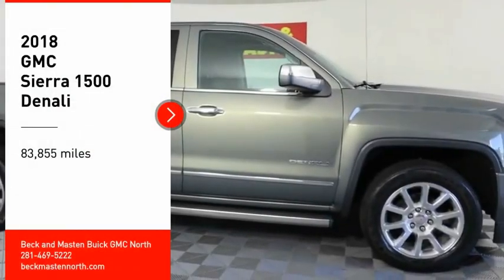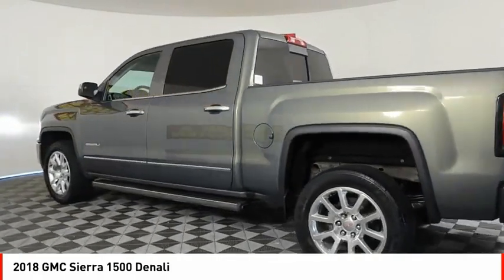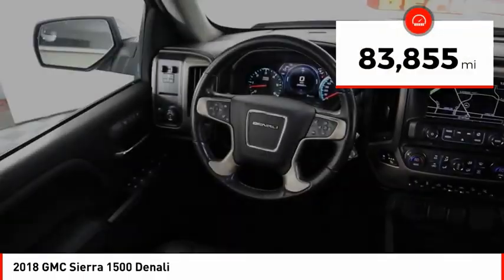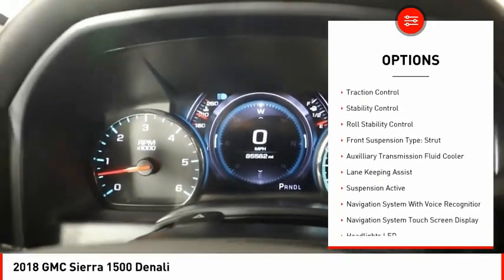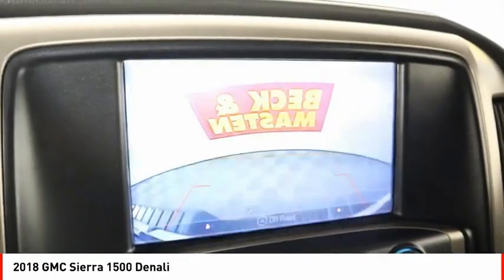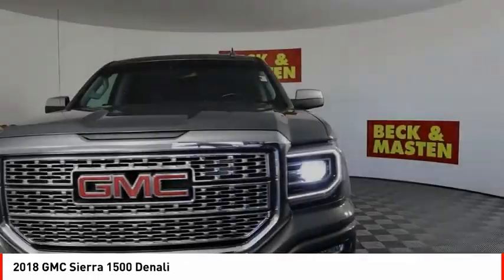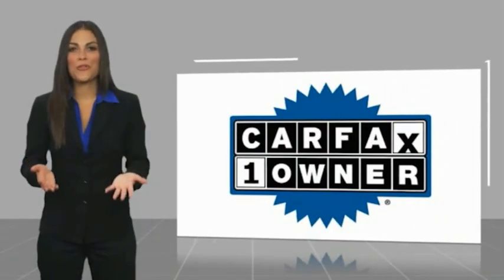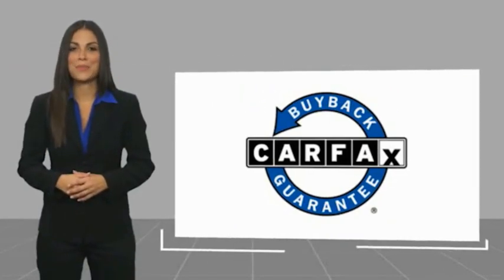2018 GMC Sierra 1500 Houston TX G186529A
2018 GMC Sierra 1500 Denali

This vehicle is a 2018 GMC Crew Cab Sierra 1500 Denali with 83,855 miles driven. It has a 5.3 Liter 8 Cylinder engine with Fuel Injection and a Mineral Metallic exterior color. It also has a fuel economy of 16 in the city and 22 on the highway, as well as a crash test rating of 5 out of 5 stars. The interior color of this motorcar is Jet Black and it also comes with Hill Start Assist, Navigation System With Voice Recognition, and Navigation with touch screen display features.